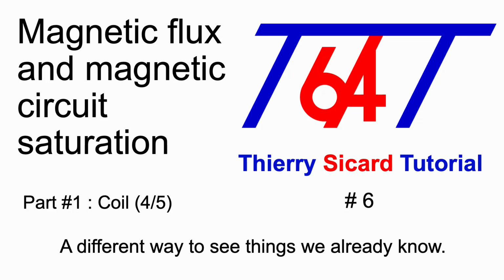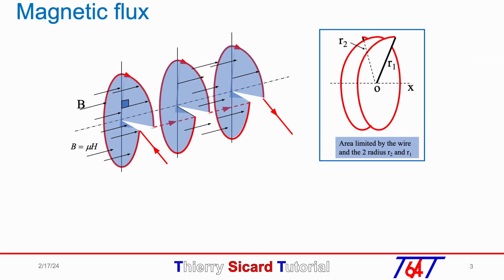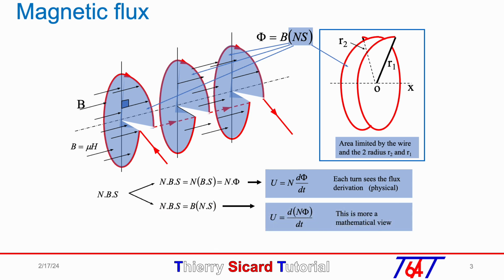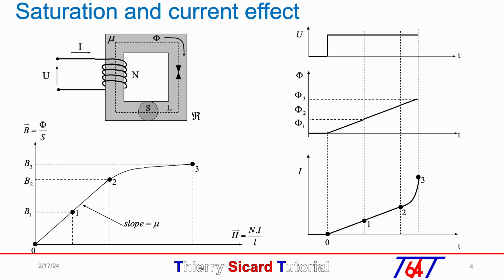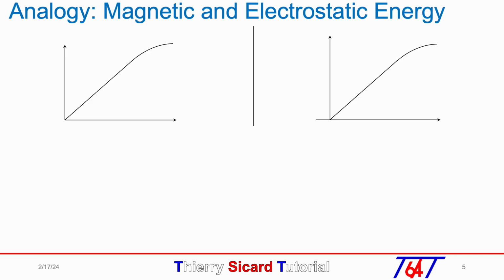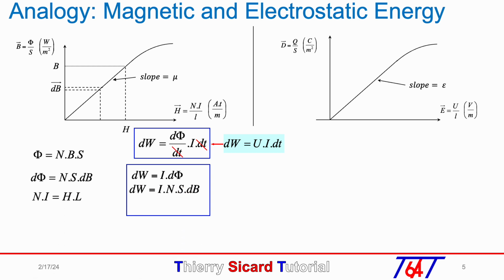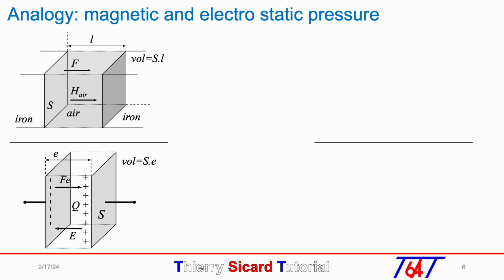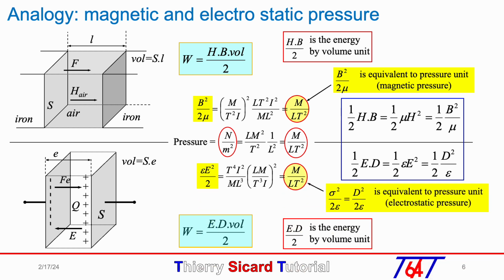Electromagnetism – Part 1/3 Coil – Episode 4/5 Magnetic Circuit Saturation and current effect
The electromagnetism series, continues with this Thierry Sicard Tutorial #6, which will see the effect of the magnetic circuit saturation on the coil current.